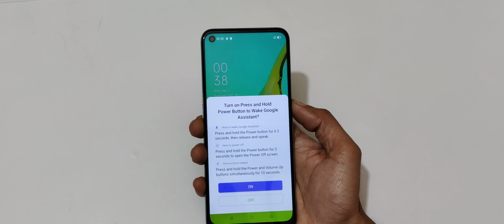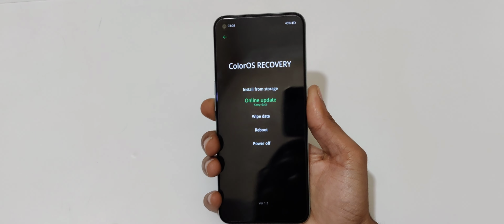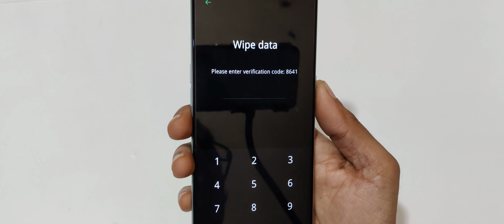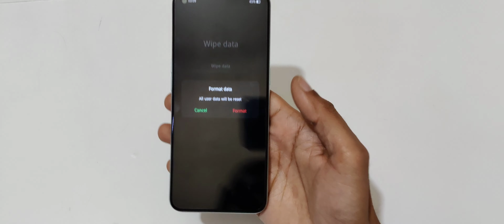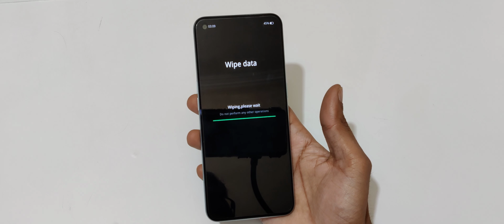How to Hard Reset OPPO A33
How to Hard Reset OPPO A33 Smartphone. This will work for A33 and any other OPPO Smartphones. [wipe all data]